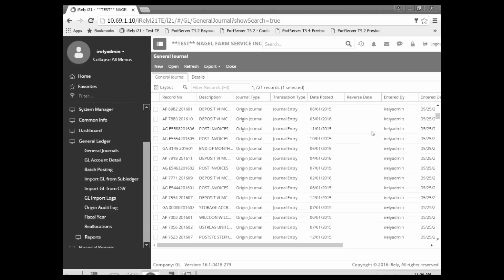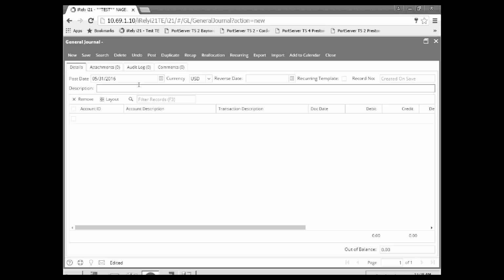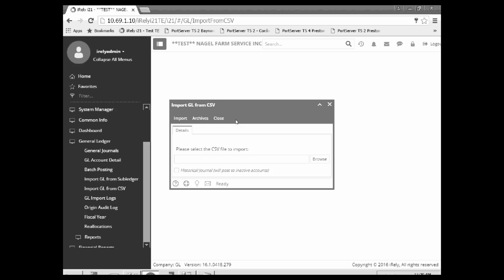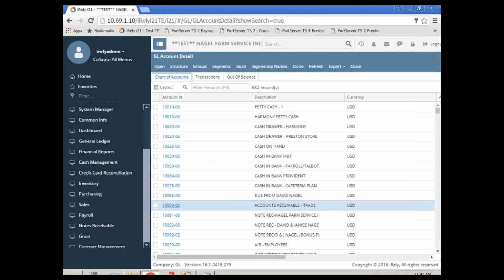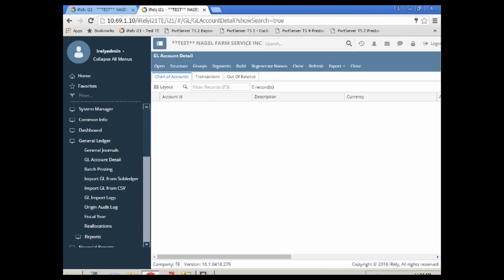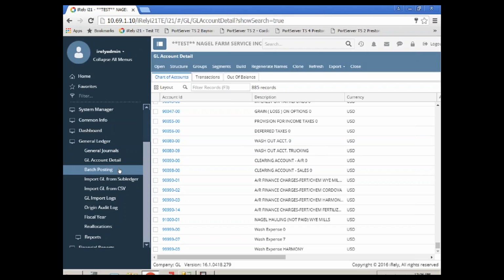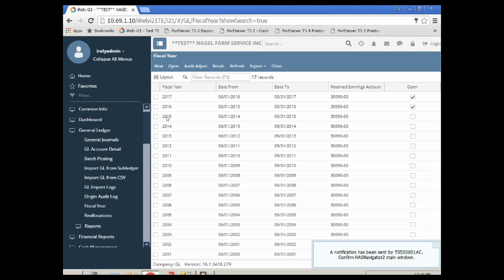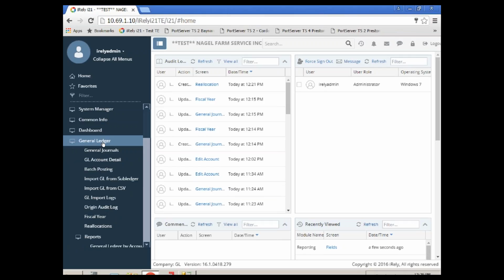06 13 2016 Nagel GL Training